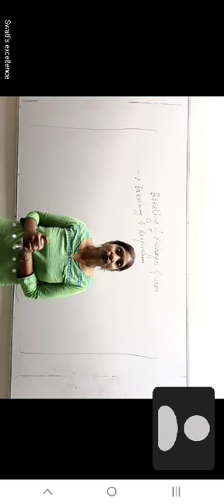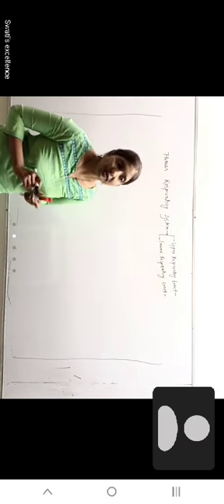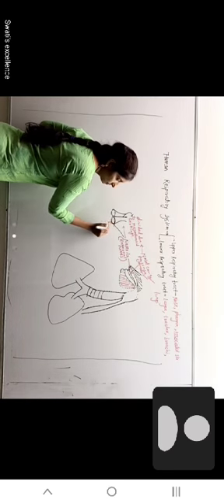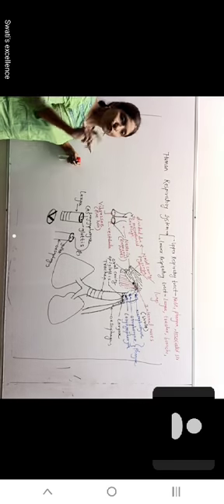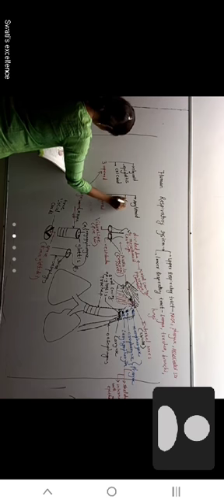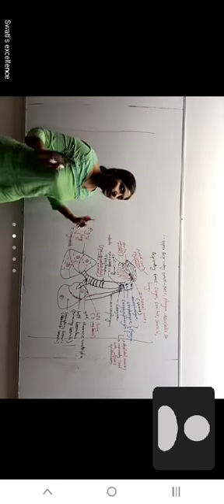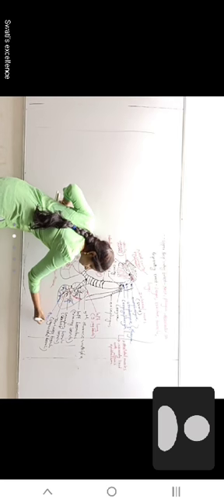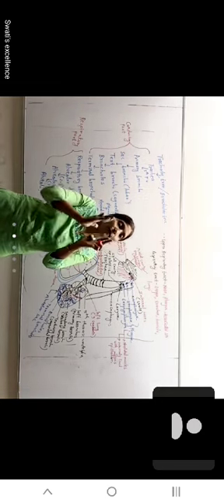Breathing and exchange of gas 1